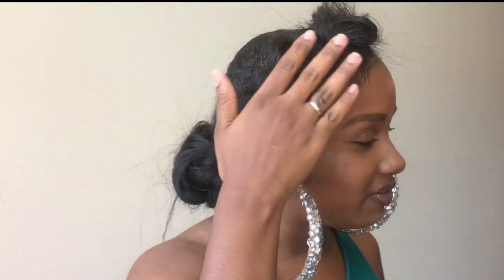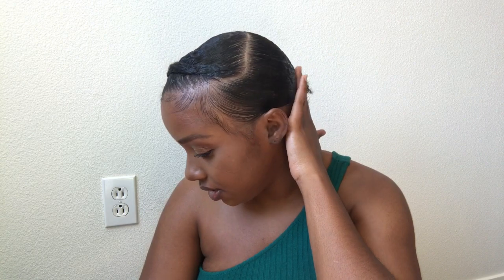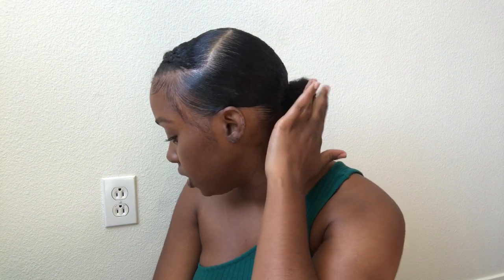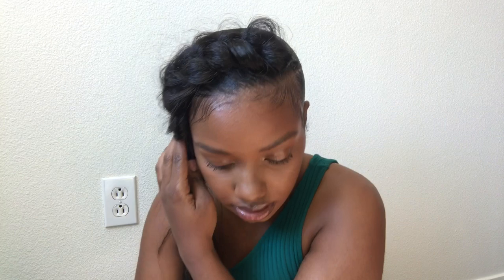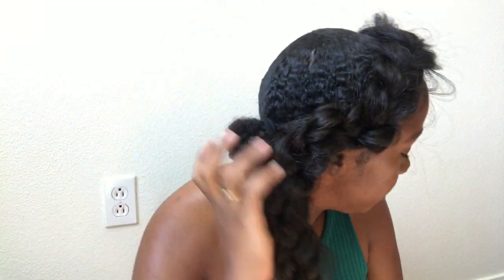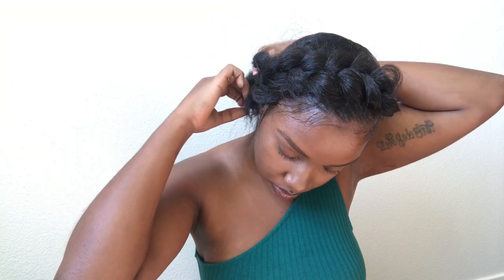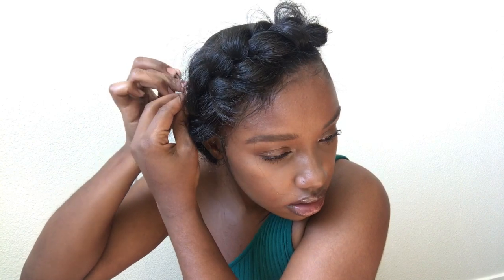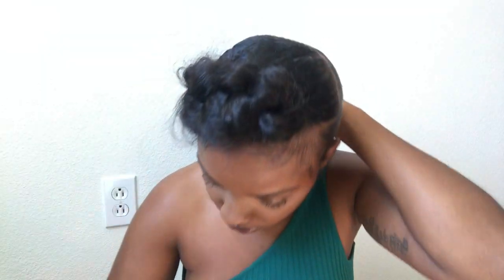D I Y Easy Braided Up-do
Hello everyone!! Here is a quick and simple way of how to do an easy and cute  braided up-do! This style is so simple yet effective at giving your look some extra detail. I absolutely love this look, because it does not take long and it doesn't have to be perfect! Also leave any questions you have for me down in the comment section!